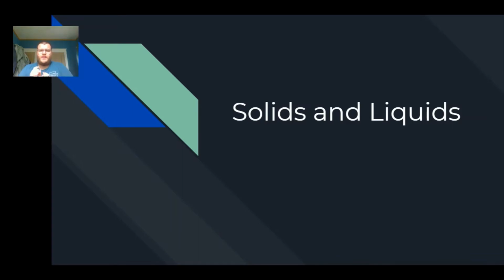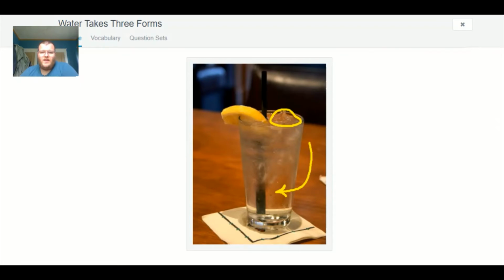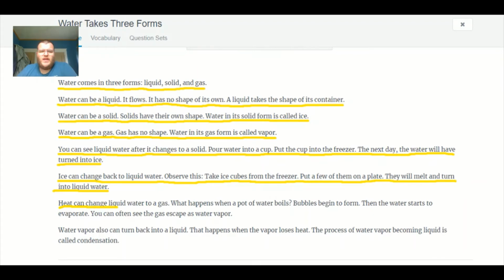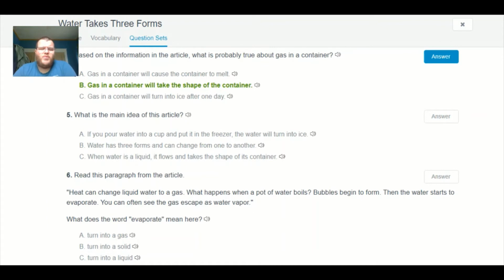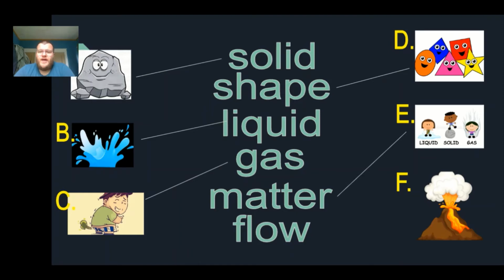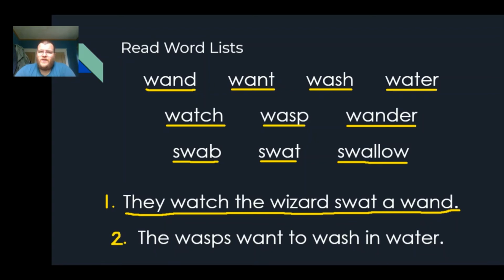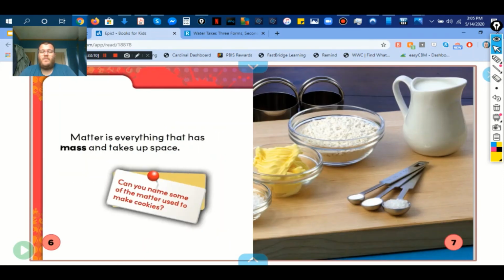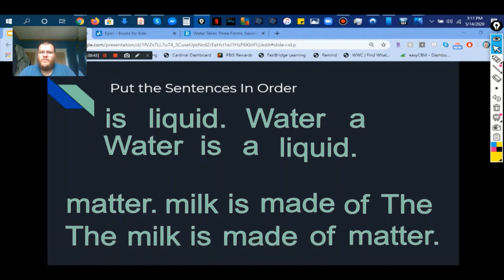Solids and Liquids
This is a science lesson about the states of matter.  There is also some phonics toward the end of the lesson.  I hope you enjoy.